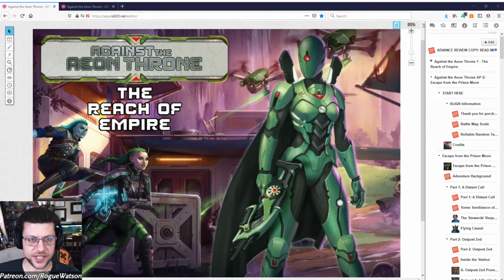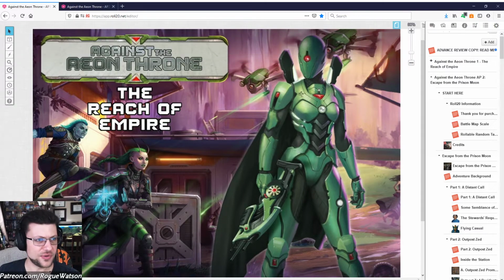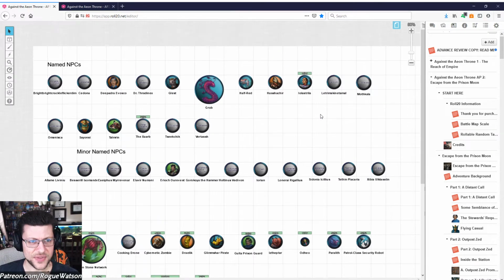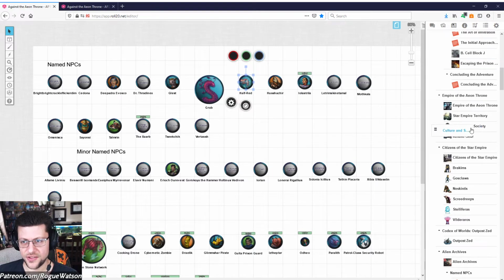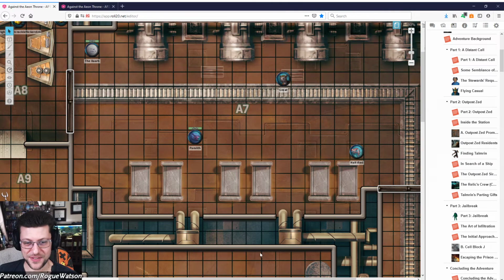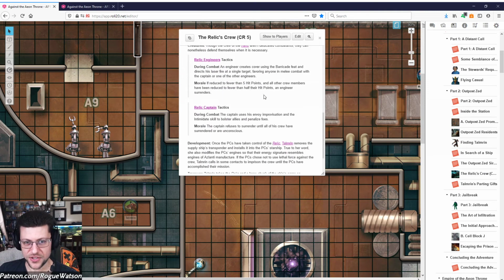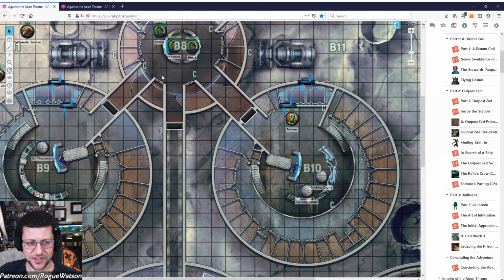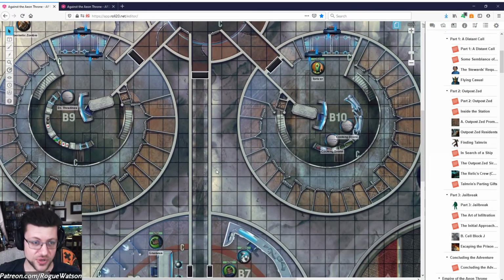Roll20 Review - Escape from the Prison Moon (Against the Aeon Throne 2)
Review of the Roll20 module, "Escape from the Prison Moon," the second module from the Starfinder Adventure Path, "Against the Aeon Throne."

MAJOR SPOILERS - DM's only!